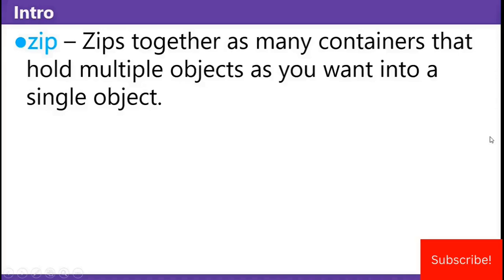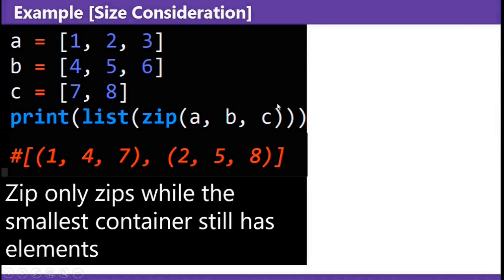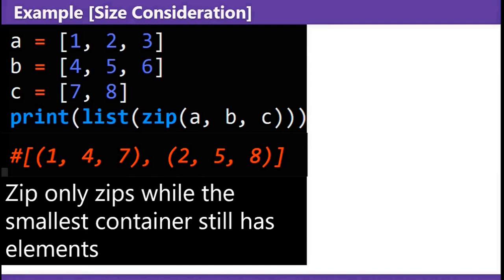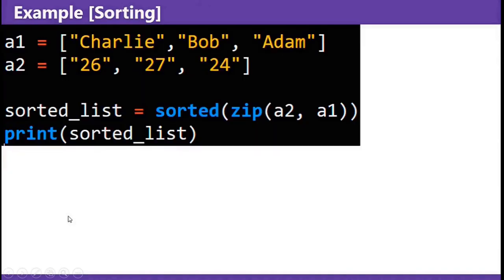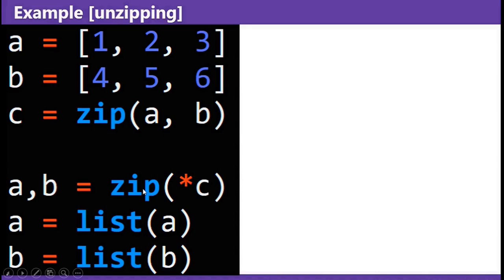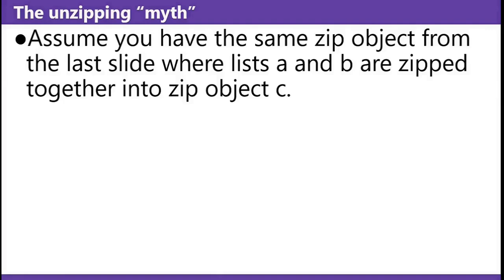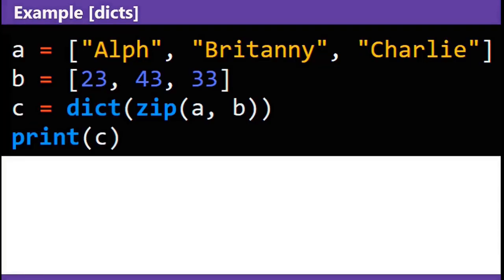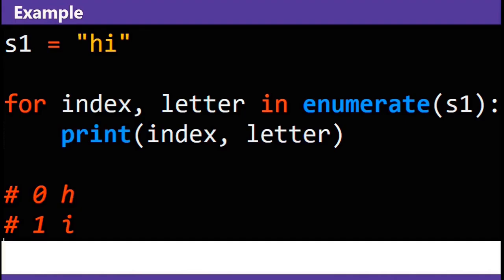Python zip vs enumerate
The zip function in Python allows you to join multiple iterables together into a single object. The enumerate function allows you to access indices and elements at the same time while looping over an object.